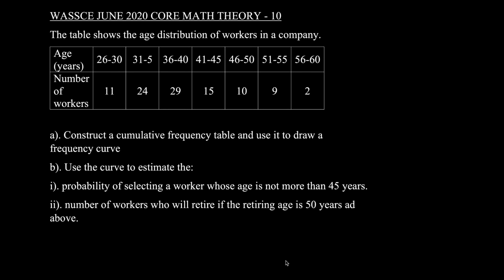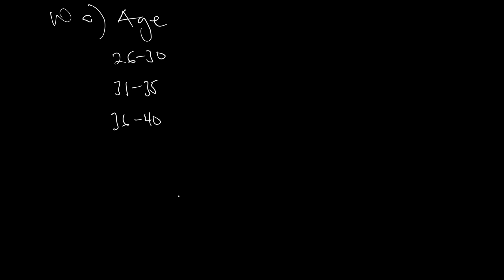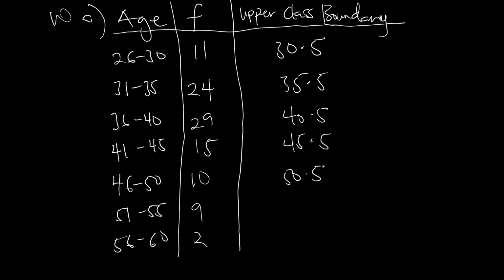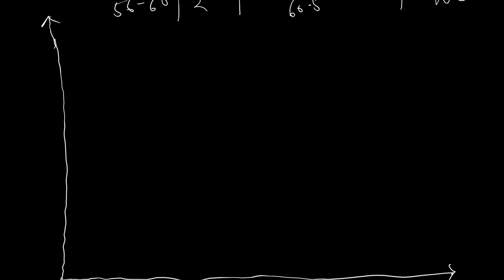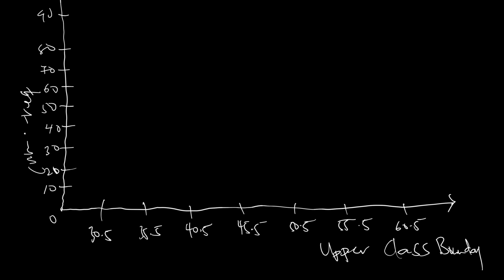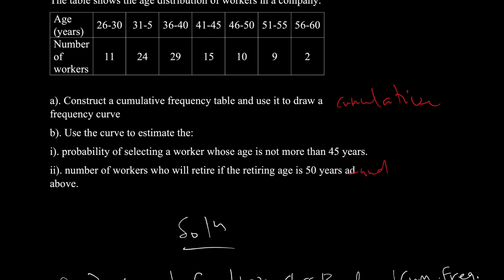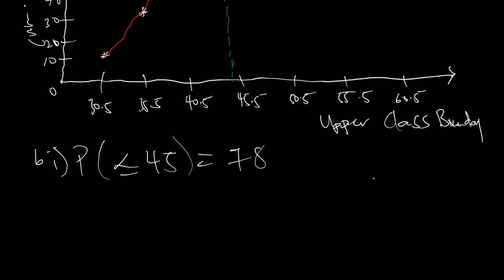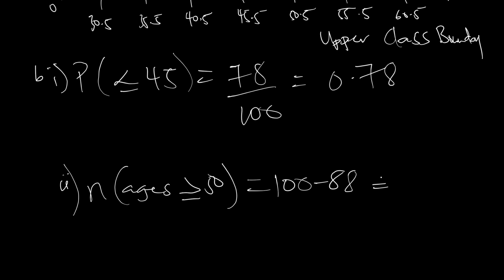WASSCE 2020 Core Math: Solved Theory Question 10